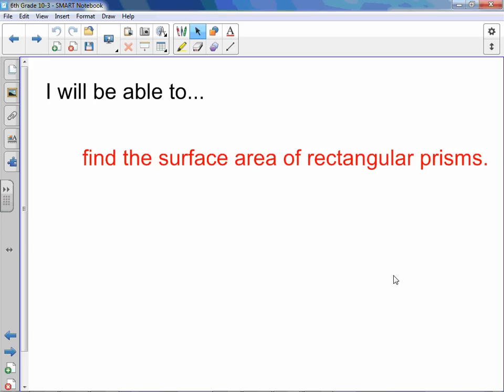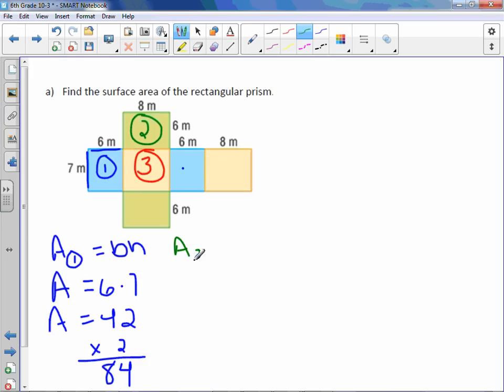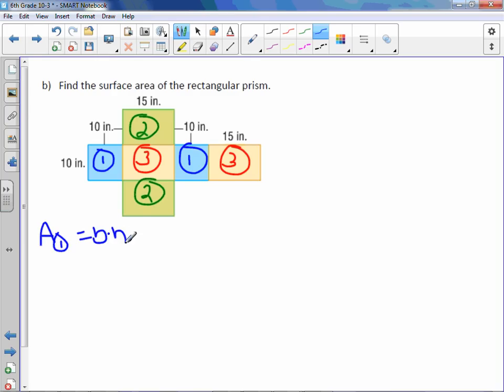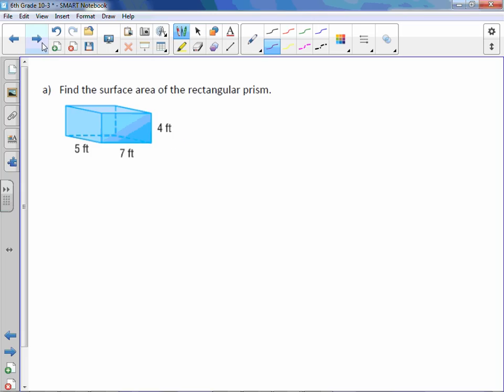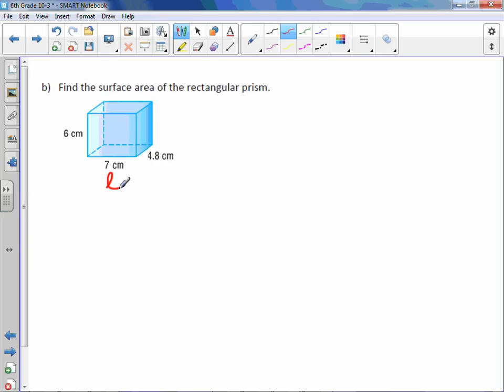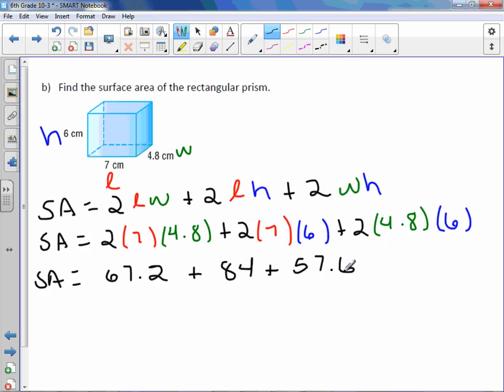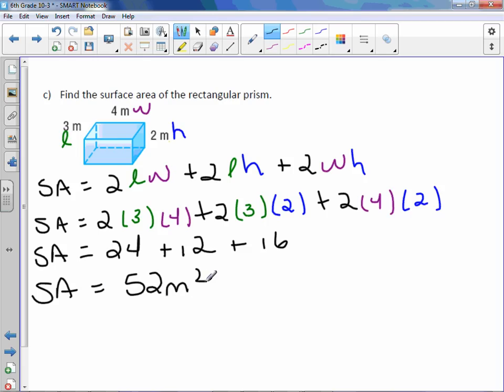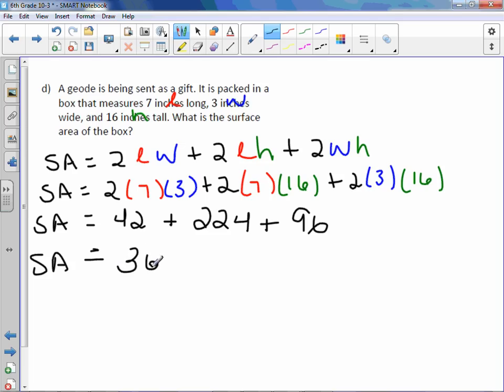6th Grade 10-3: Surface Area of Rectangular Prisms